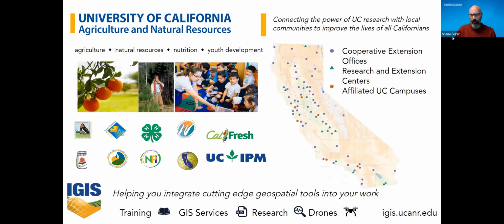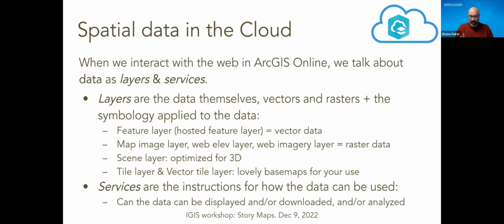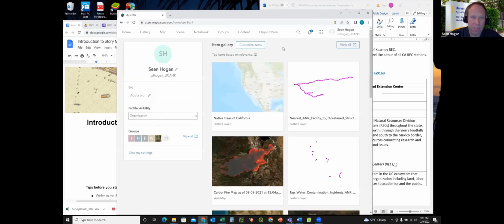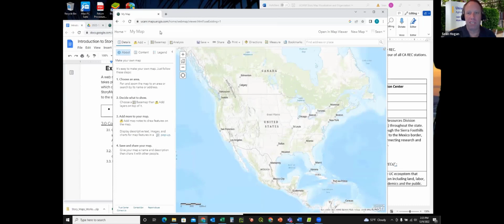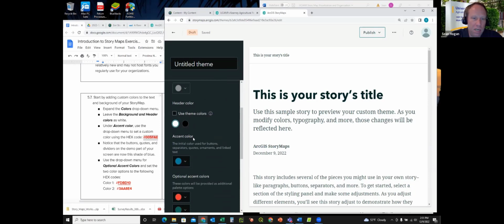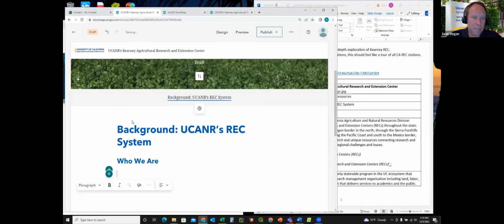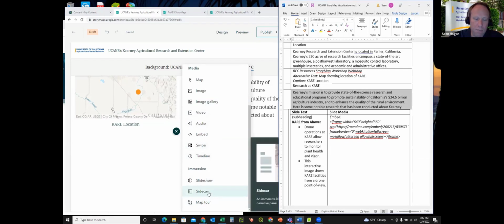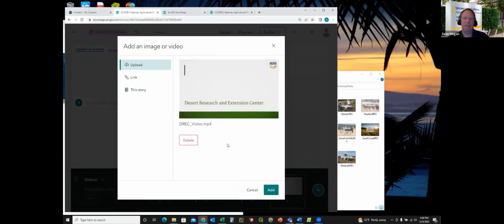IGIS Workshop - Introduction to ArcGIS Story Maps, December 2022